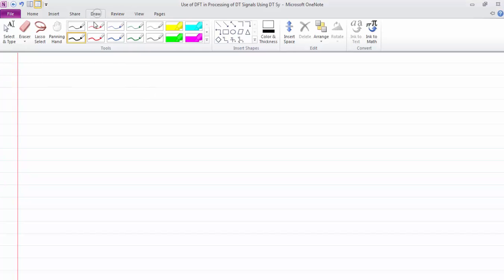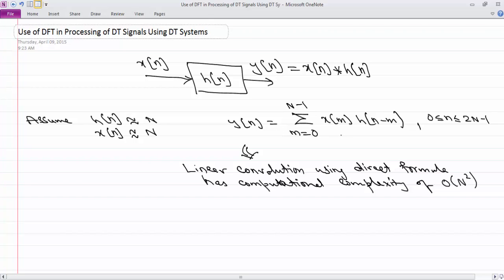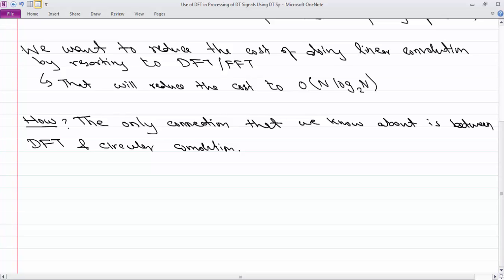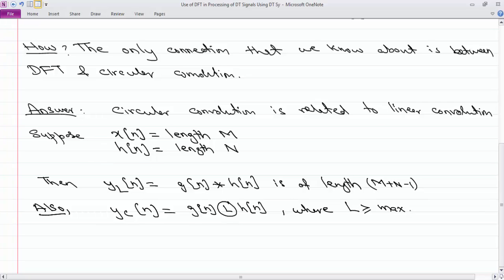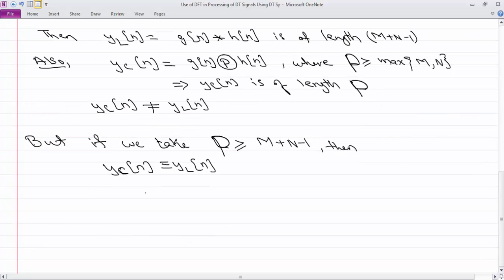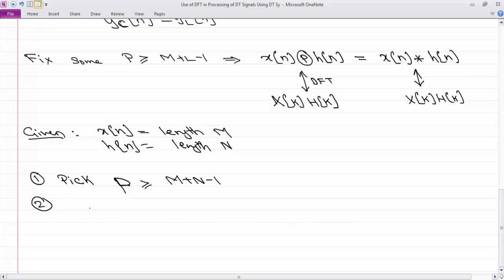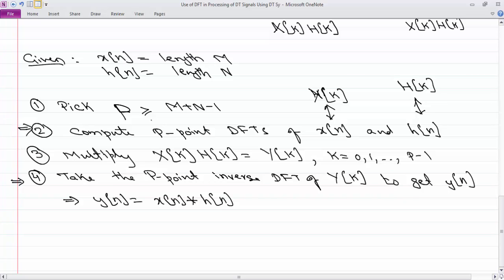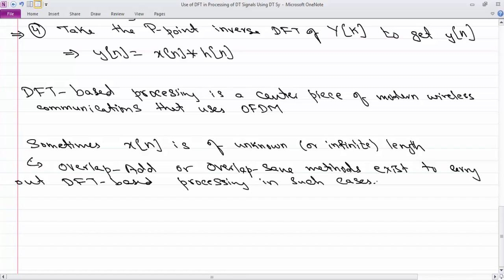LTI Processing of Discrete-Time Signals Using the DFT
In this video lecture, we discuss how the discrete Fourier transform (DFT) can be used to compute linear convolution in a fast manner.